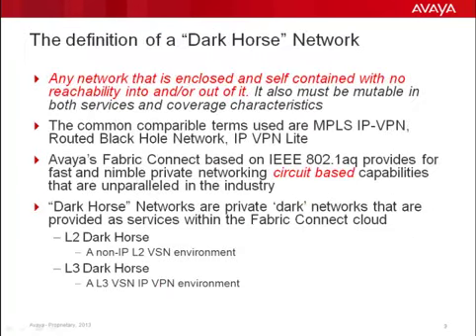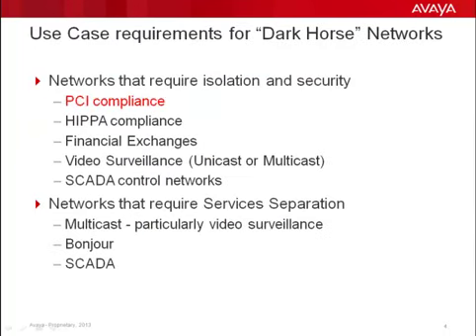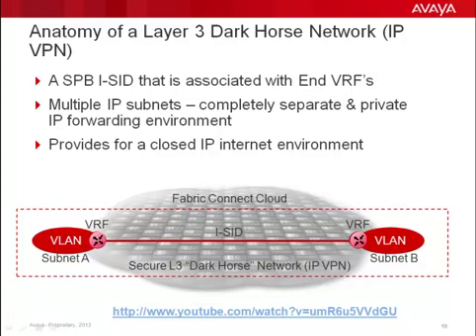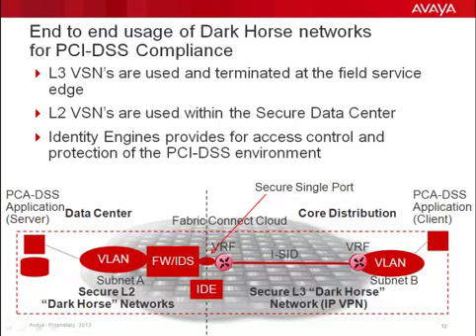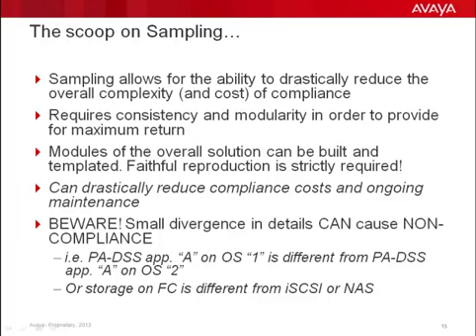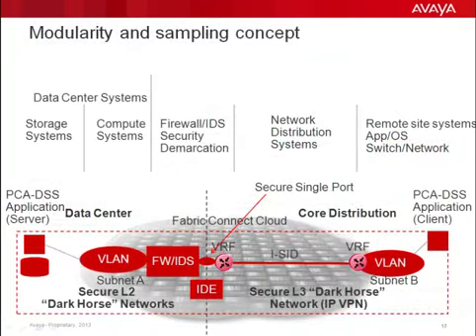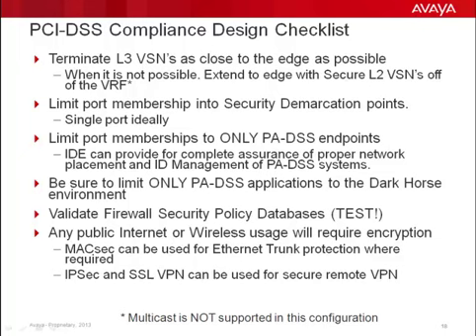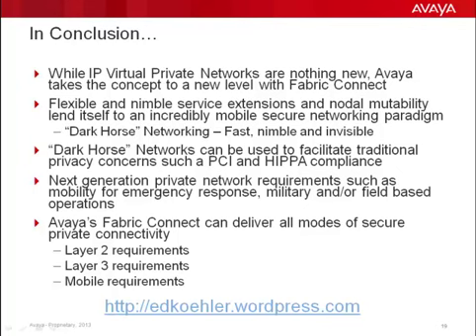Dark Horse PCI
PCI DSS compliance can be difficult. Learn how Avaya's Fabric Connect and the use of Secure Dark Horse Network topologies can help ease the burden. Also learn its impact on other secure application environments such as SCADA systems, HIPPA and NERC/CIP. Additionally, the technology is useful in separating protocol domains such as multiple multicast environments or other instances where applications 'do not play well together'. Fast and flexible.